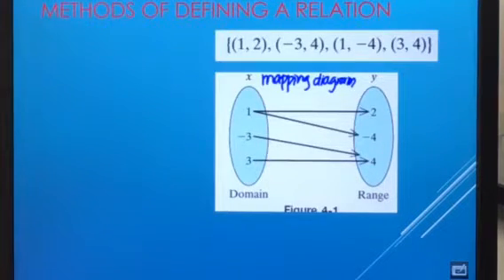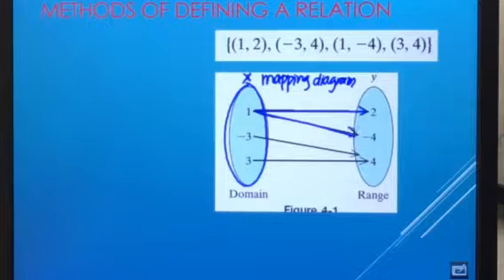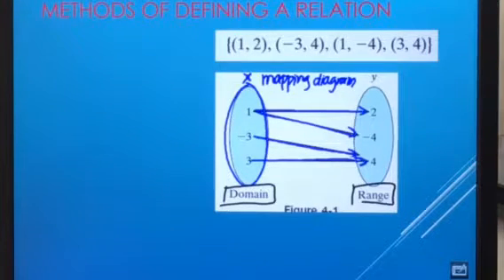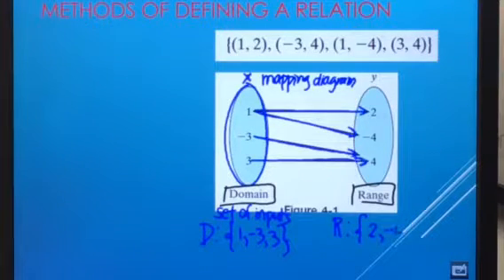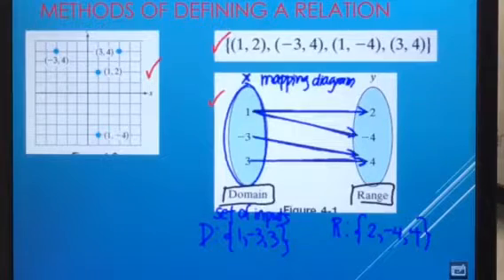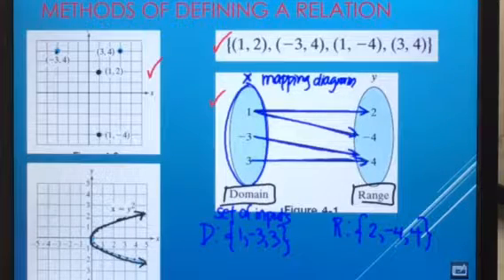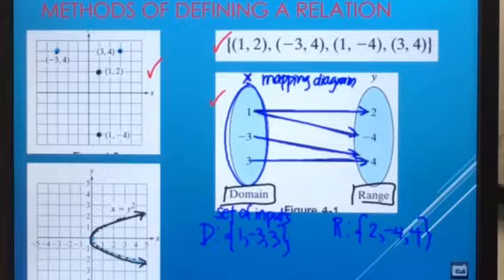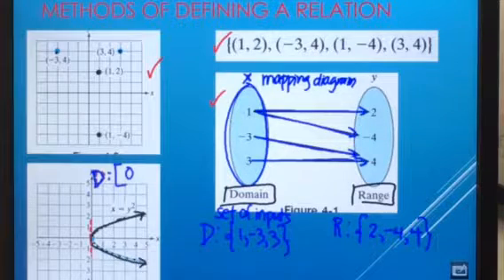Methods of Defining a Relation, Domain and Range